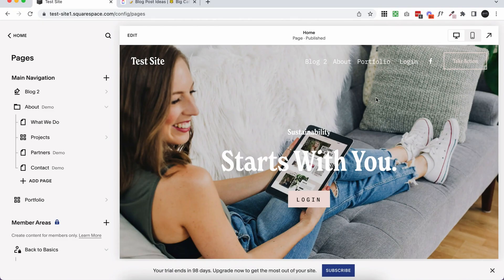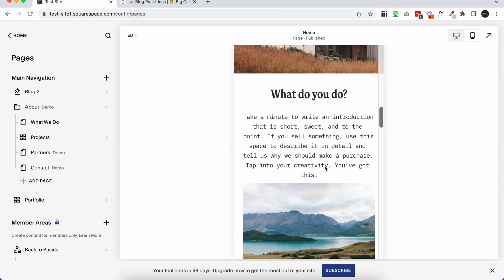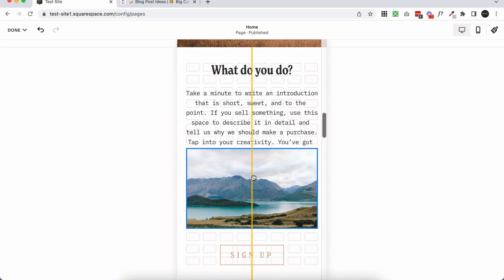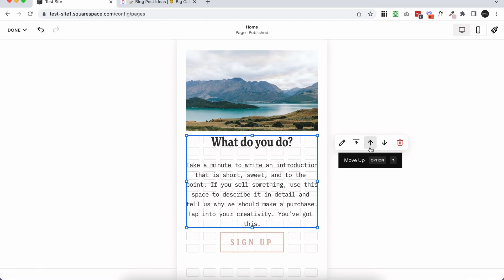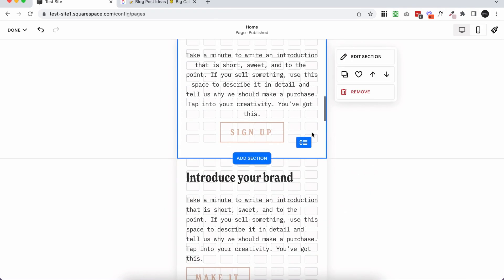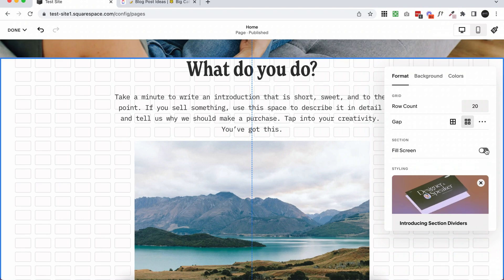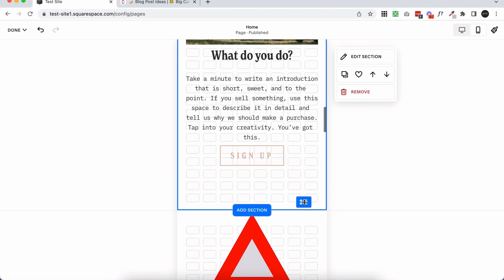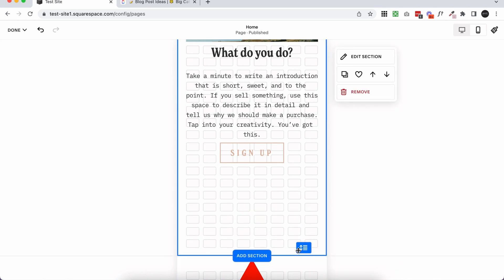Faster 🚀 Mobile editing in Squarespace Fluid Engine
Learn how to make the most of Squarespace Fluid Engine's new independent mobile editor! With over 50% of all website traffic coming through mobile, making sure your site is mobile-friendly is crucial. We know that managing desktop and mobile designs separately can be a bit time-consuming so this week we've come up with some handy hacks to save you time and effort when designing your mobile site! Learn how to use arrow keys for block movement, leverage "Order" arrows, use multiple sections for easy rearranging, and optimize your row count settings for glitch-free and streamlined mobile editing that will take your website design to the next level.

TIMESTAMPS:
0:00 Intro
1:32 Use your Arrow keys to move blocks
2:23 Use the Up and Down "Order" Arrows
3:16 Use more Sections
5:16 Use the Row Count slider